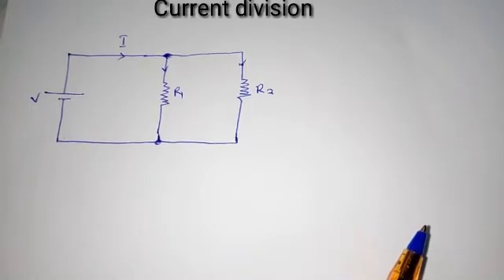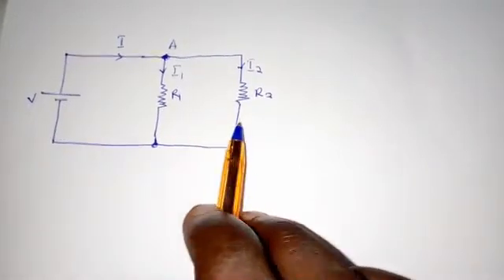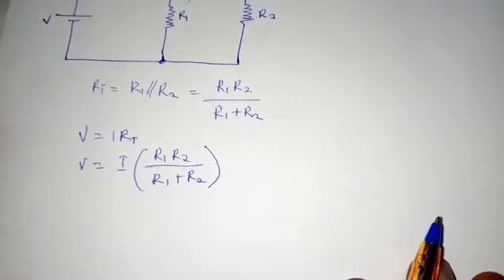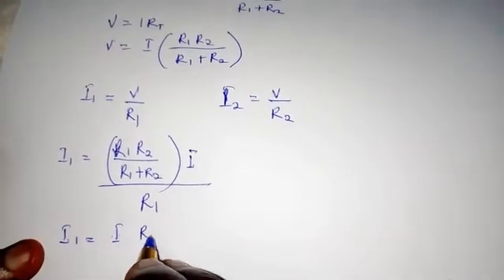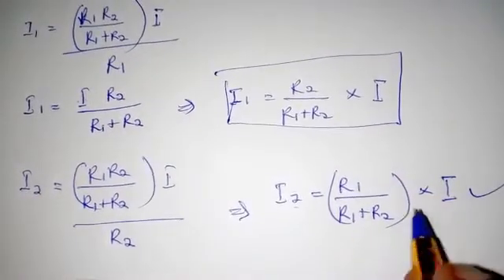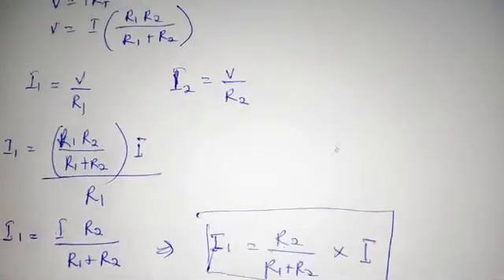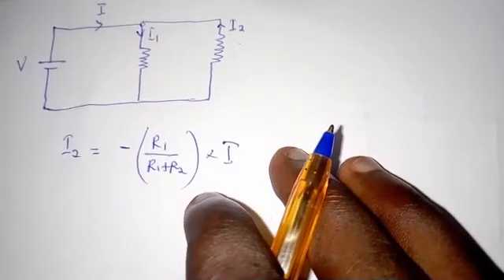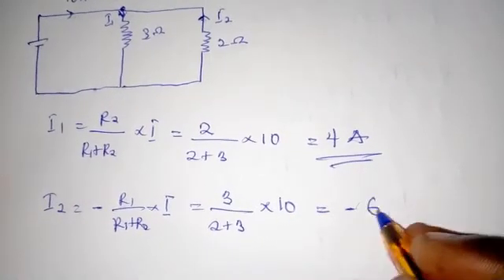CURRENT DIVISION RULE_knust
Have a look how we use the current division rule.